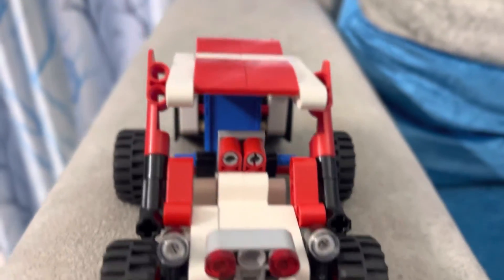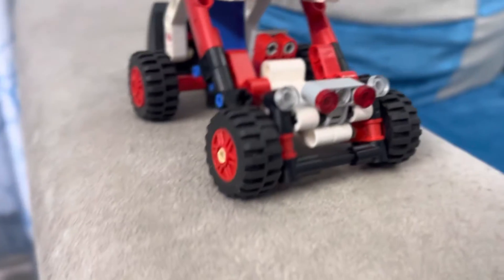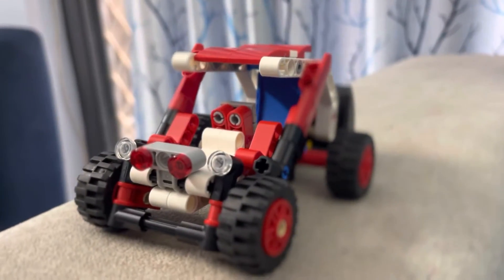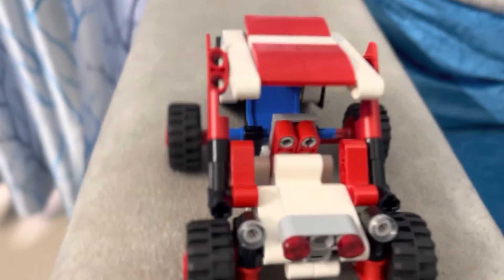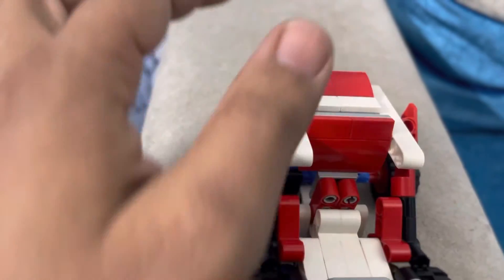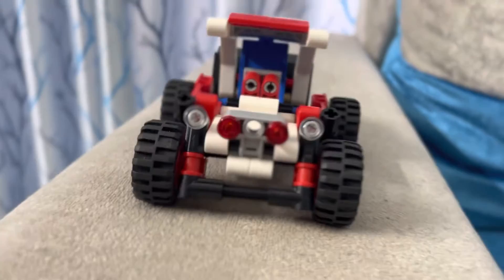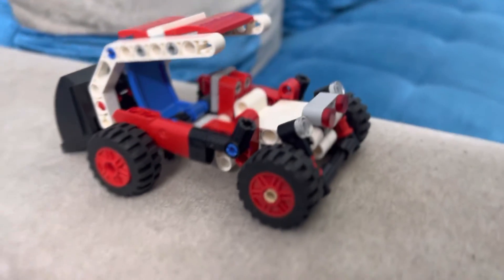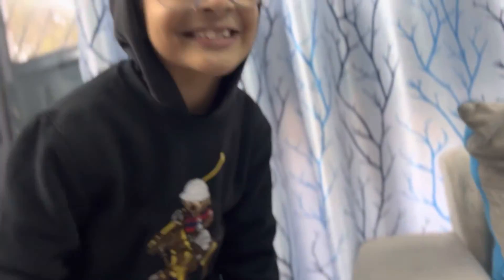Lego off-road car making by using Lego 42116 & 31100